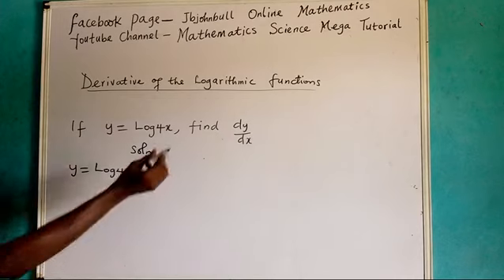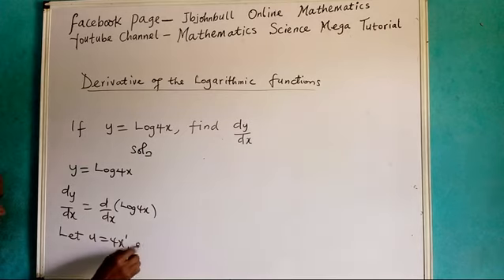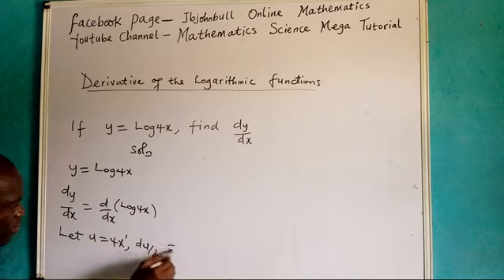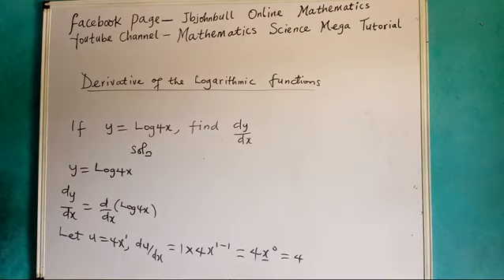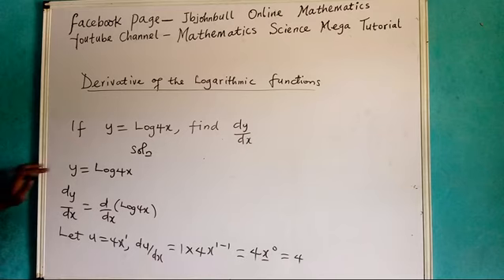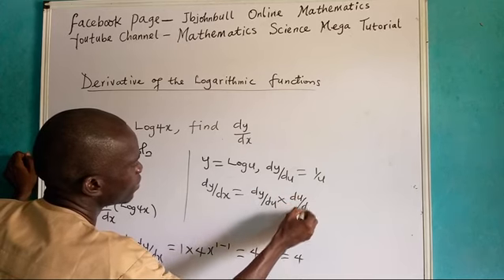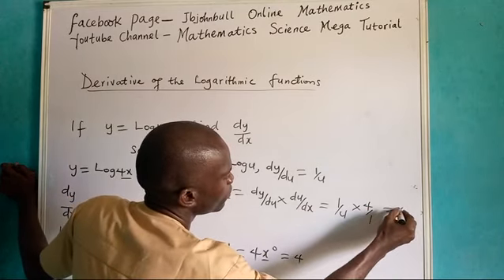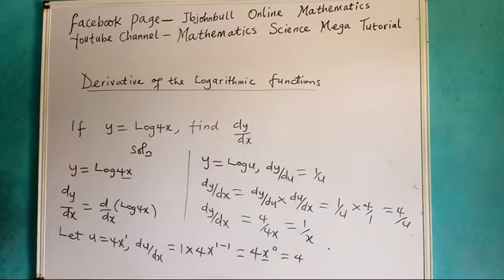APPLICATION OF LOGARITHM– EXAMPLE 1